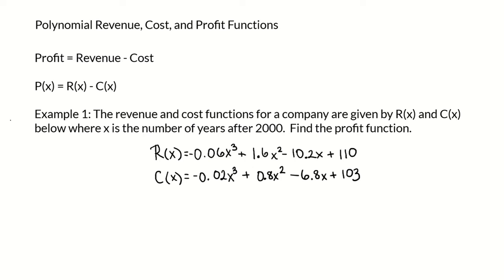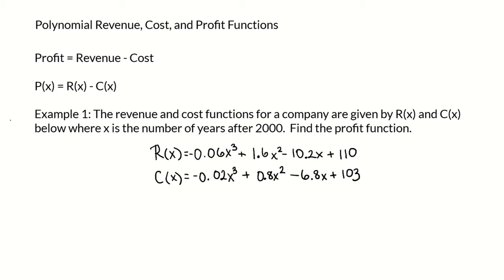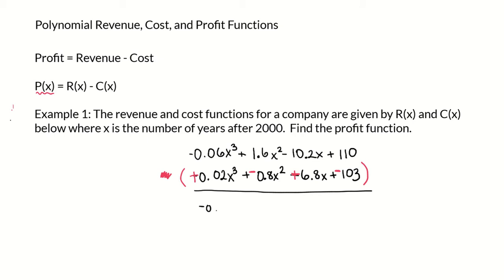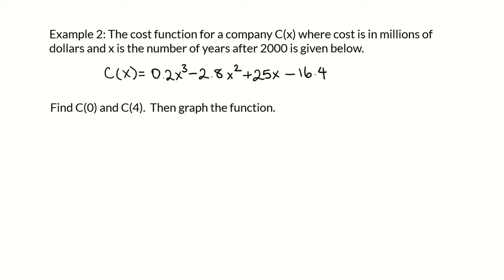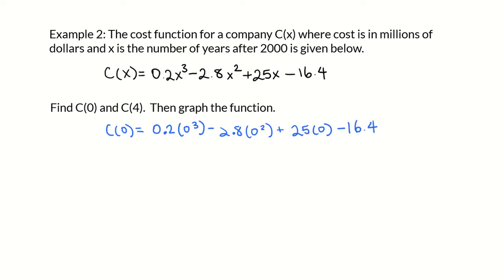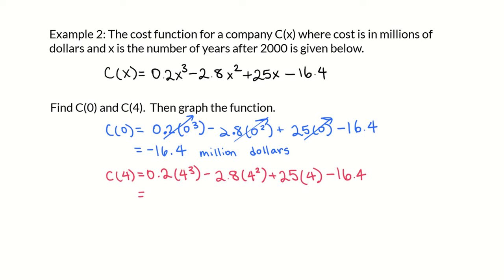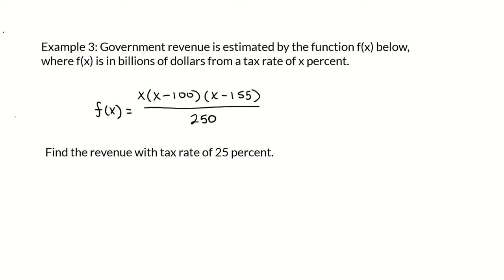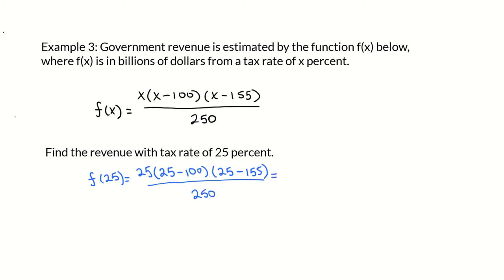Polynomial Cost Revenue Profit